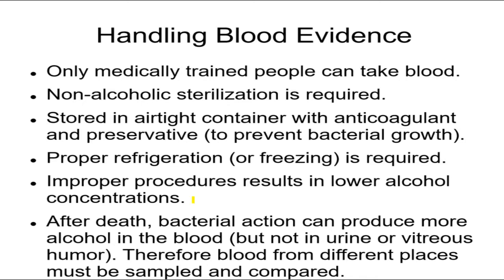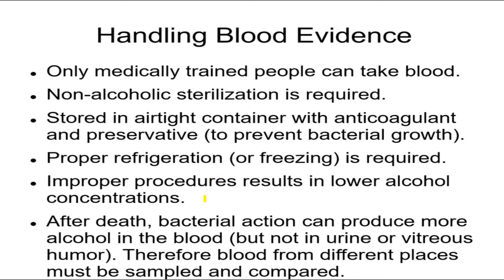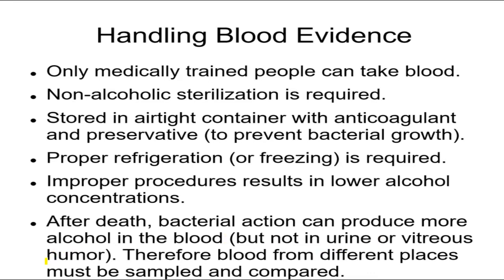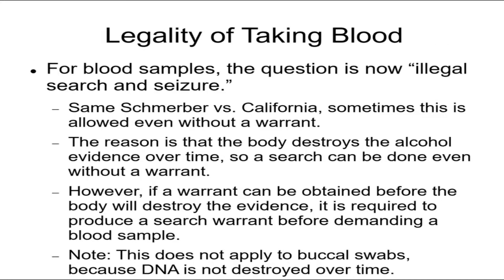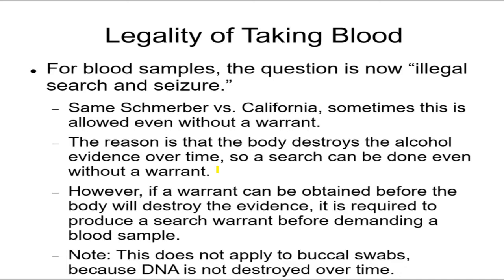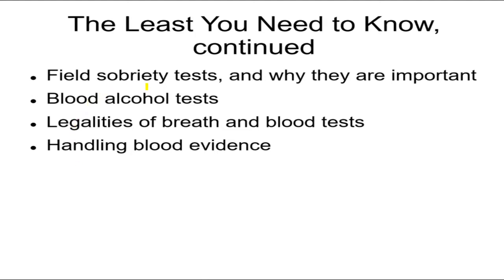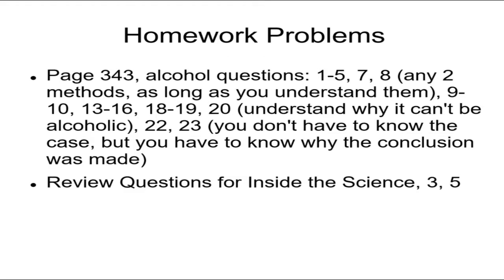Forensics 13a, Forensic Toxicology of Alcohol 5 Blood Alcohol Storage, Legal Aspects of Blood Testin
How blood alcohol evidence should be stored, problems with storing blood alcohol evidence, how the 5th Amendment and the 4th Amendment affect collecting blood evidence